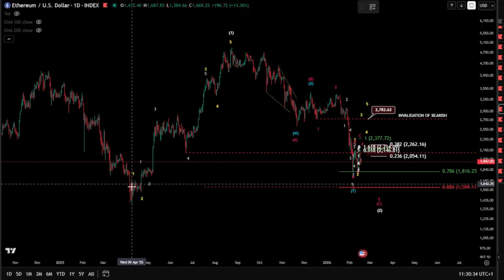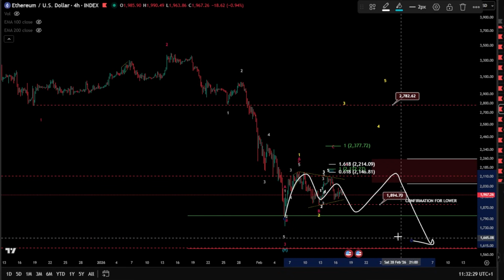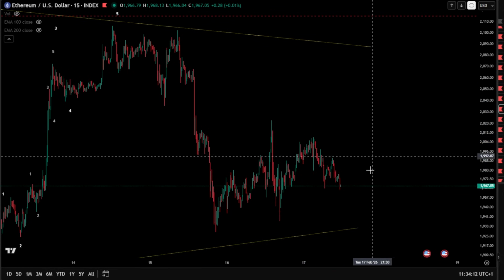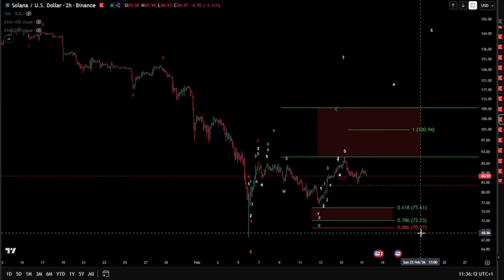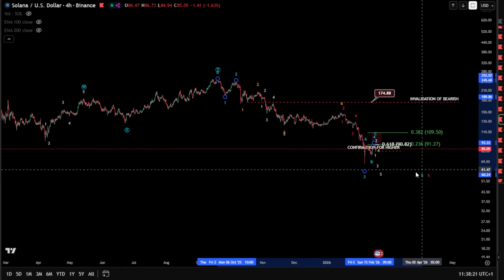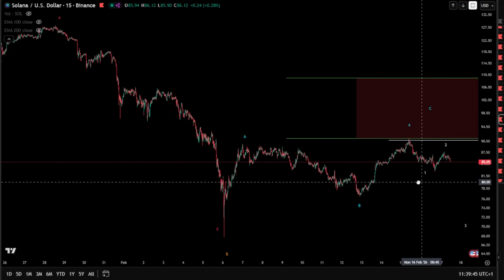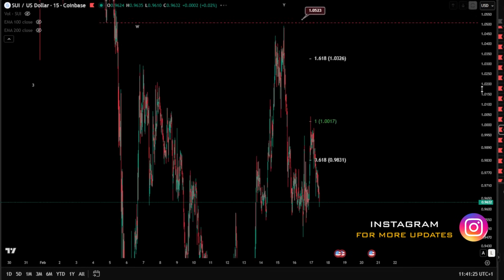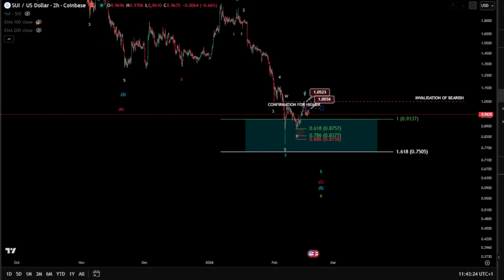ETH, SOL & SUI | Major Decision Zone — Direct Sell-Off Toward New Lows?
00:00 ETHEREUM - ETH
4:55 SOLANA - SOL
11:10 SUI